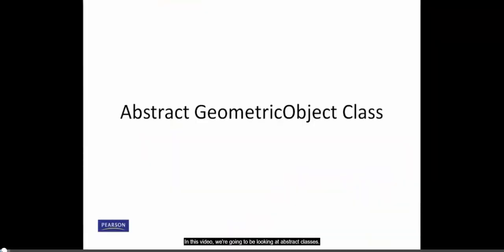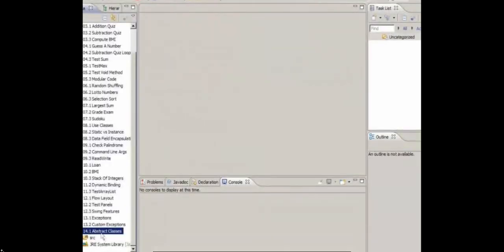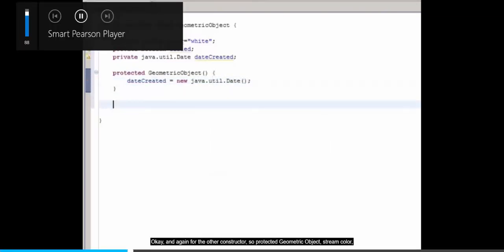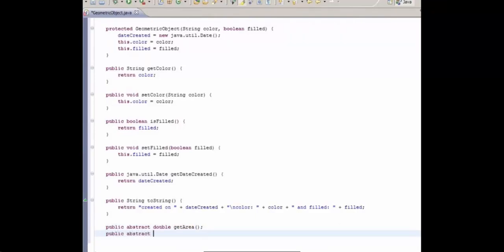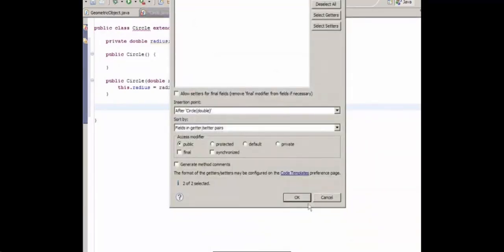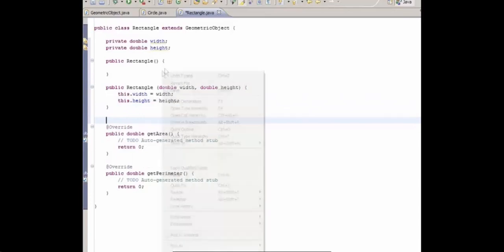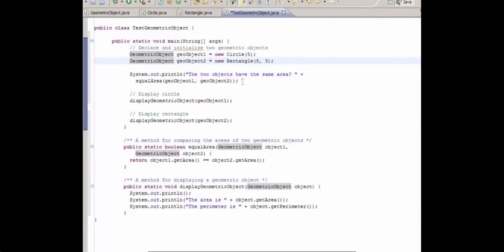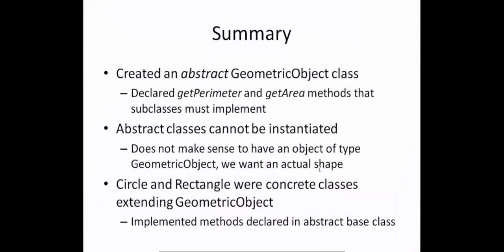Abstract classes and intro to polymorphism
Abstract classes and Polymorphism
Based on Liang Java Programing Textbook, 10th edition